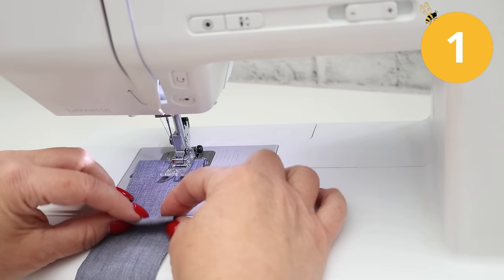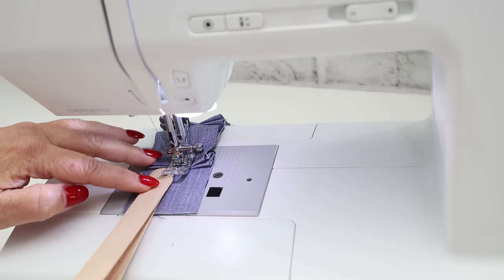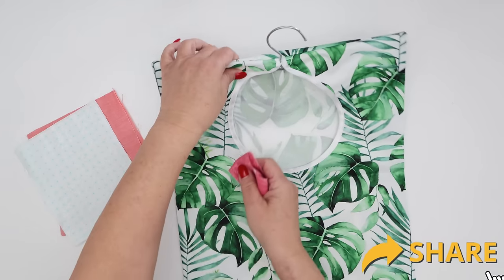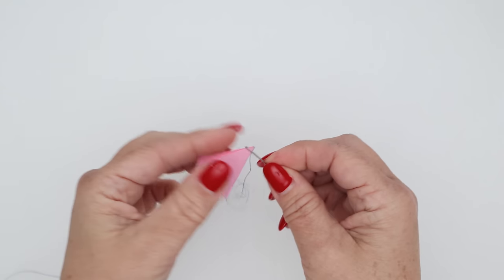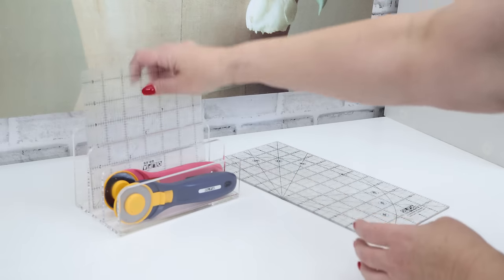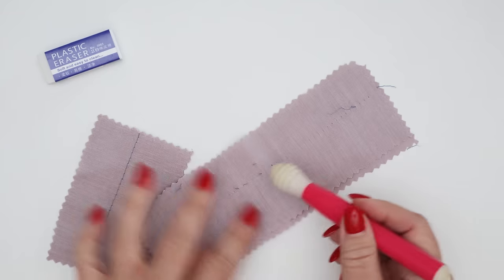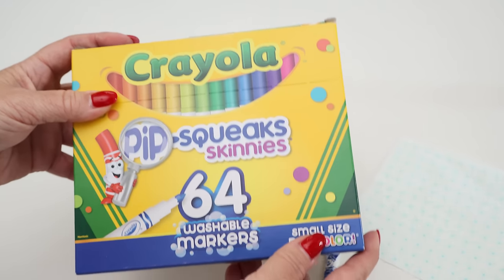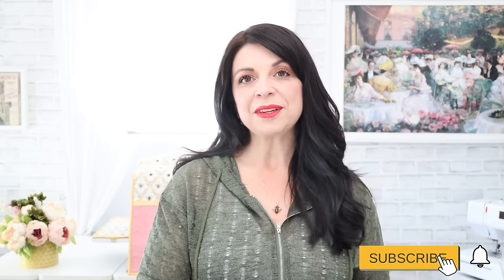10 Bonus Non-Sewing Sewing Notions Video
Hello, Sewing Bees! Today I'm sharing the 6th video in this series because YOU all keep sharing your amazing ideas.

● ▬▬ ●  LINKS ● ▬▬ ●
Tongue depressors
Playing Cards
Clothes pin bag
Mail organizer
Dish rack organizer
Big white erasers
Silverware holder
Crayola wash away markers